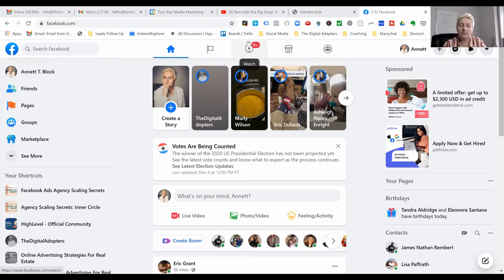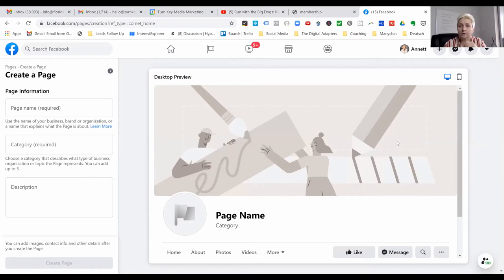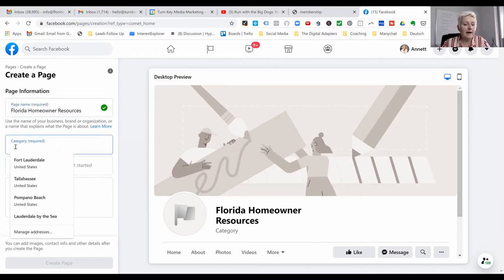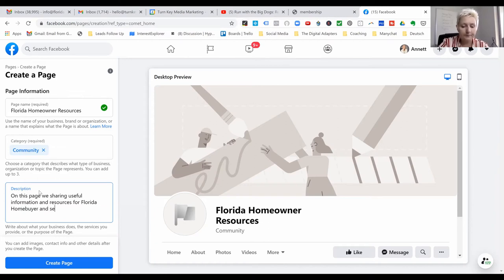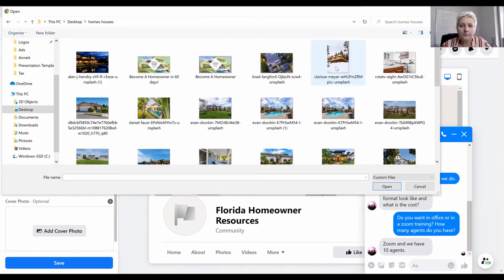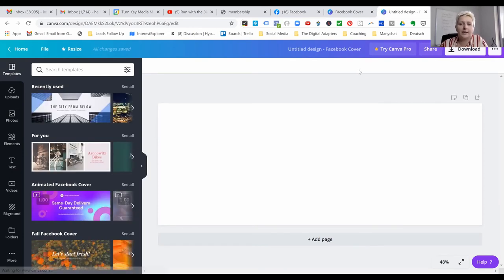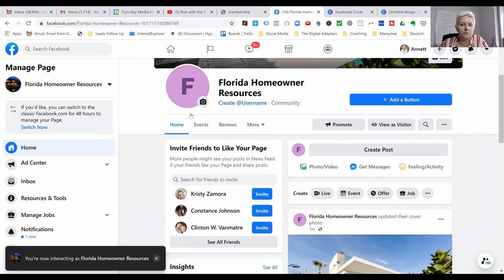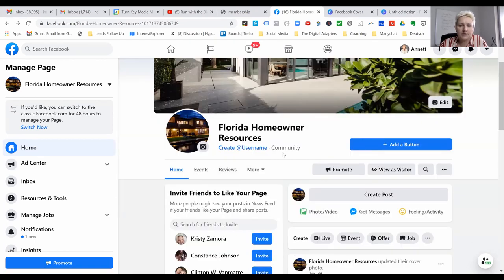Why create facebook business page for my business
Today Annett shares why create facebook business page and how setting up a facebook business page in the new Facebook Platform and how you can use bussiness pages for your business.

😭 Need Help with Digital Marketing and Leadgen? Reach out to our Agency, we have everything you need!

📲 Want your phone to ring off the hook from new clients? Want to stop cold calling, door knocking, and open houses??

✅ Online marketing for Real Estate has changed my life and we are on pace to just from our online channel and it is 100% FREE!!

💪 Dominate Your Real Estate Market TODAY and join us! Get in NOW while it is HALF OFF!